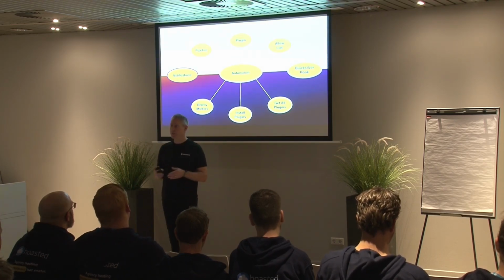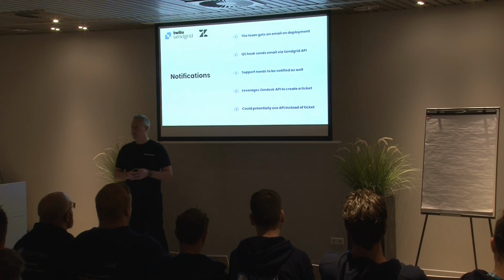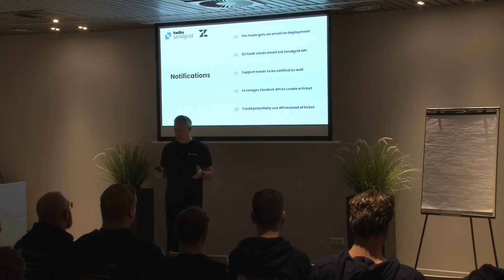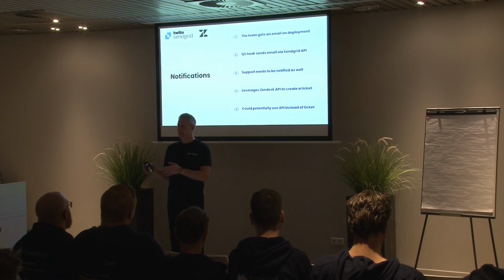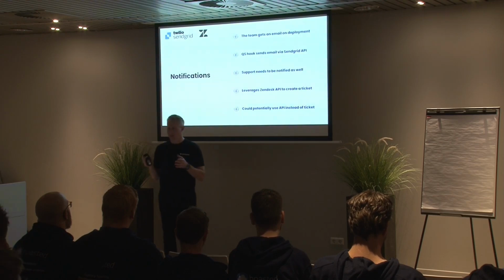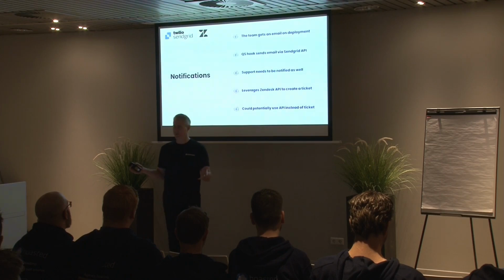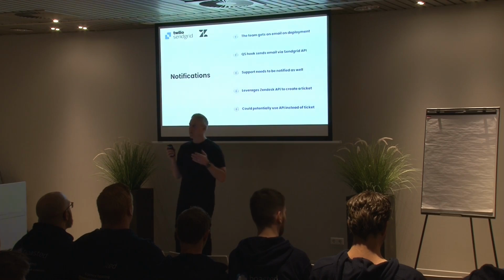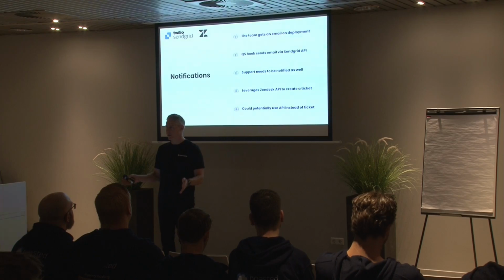Edmund Turbin - Supercharge your Workflow with Automation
As WordPress workflows are becoming more complex, the tools we use as developers are evolving rapidly. Automation is becoming increasingly relevant to many parts of the development workflow. This talk will focus on popular ways in which WordPress developers can leverage automation using 3rd party systems, platforms and open source tools. We will explore DevOps, multi-tiered development approaches and executing post deployment tasks.